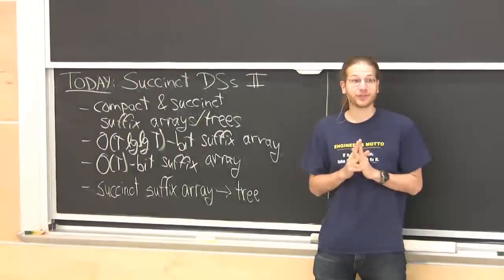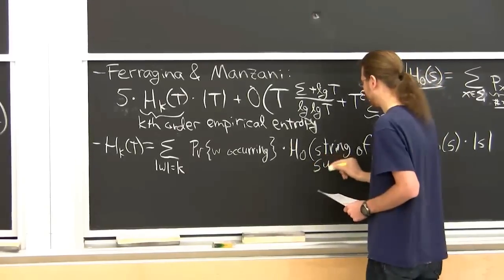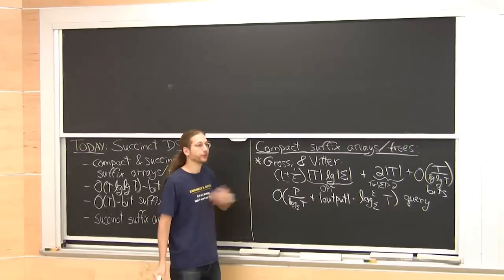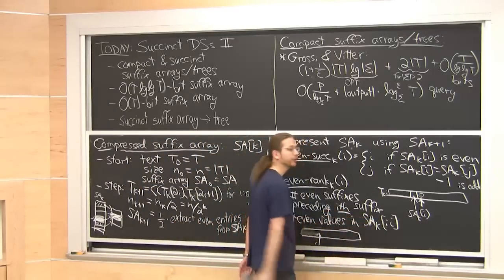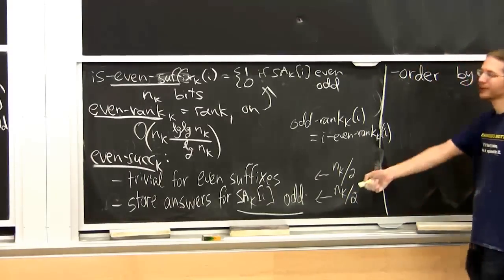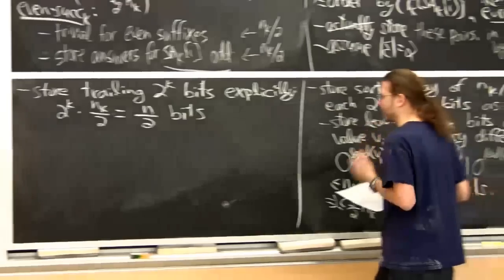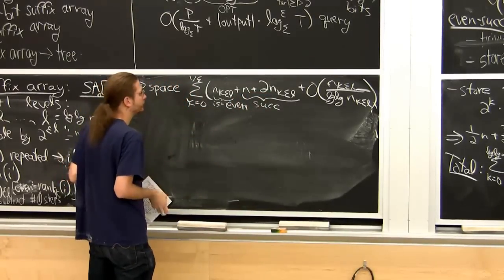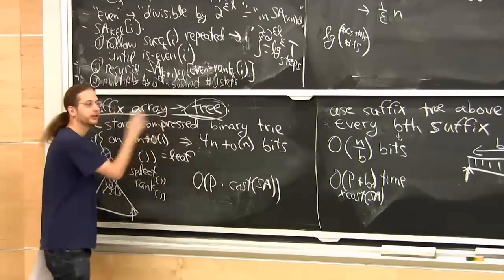Succint II - Advanced data structures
Succinct: compact suffix arrays and trees